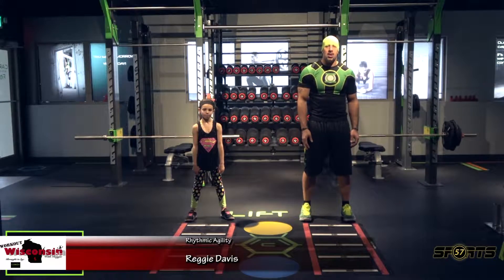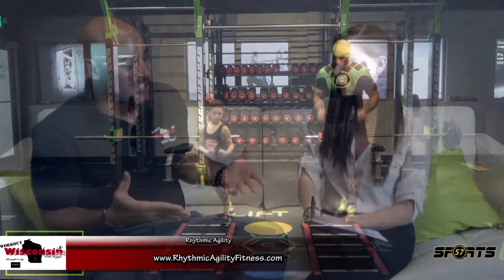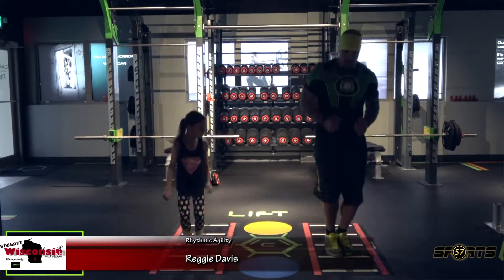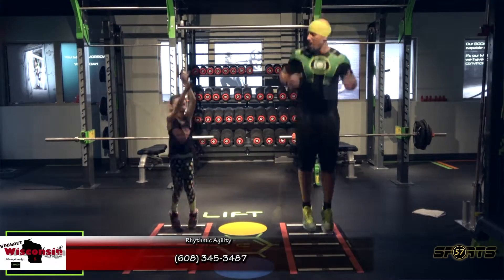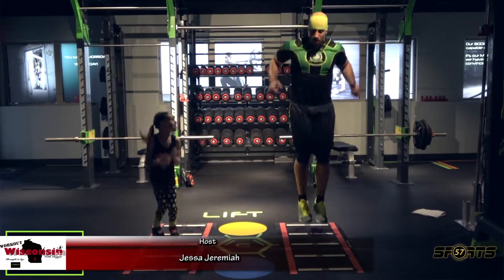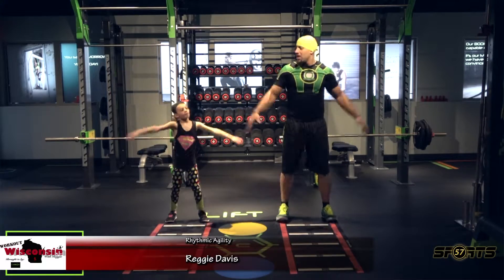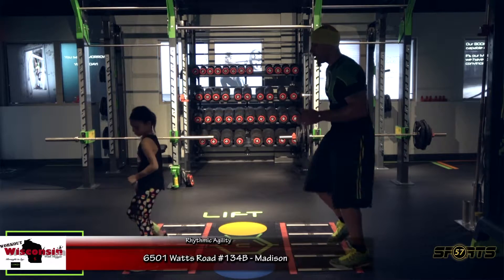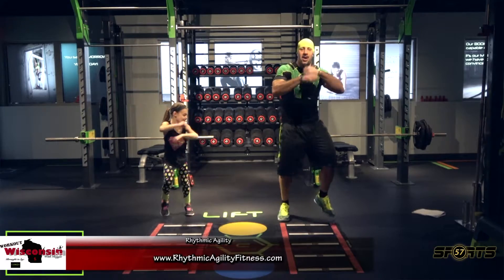Workout Wisconsin I Rhythmic Agility: Kids I Episode 110 I Air Date 2/6/17